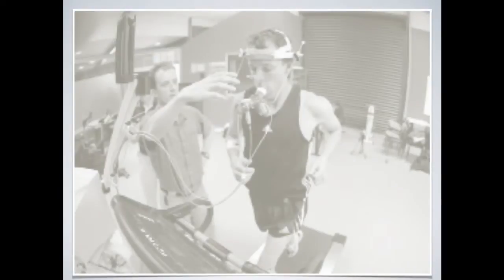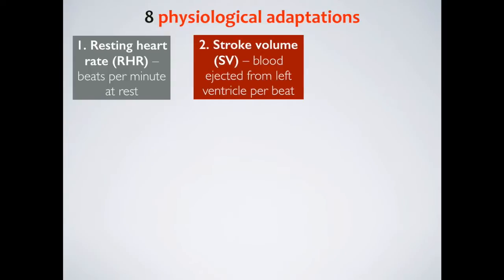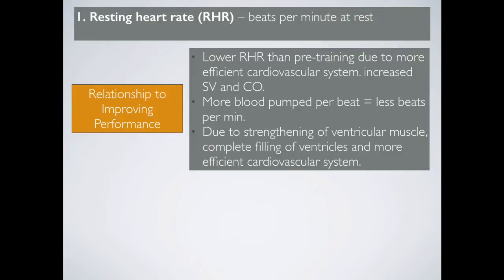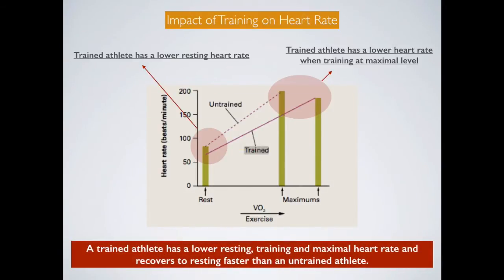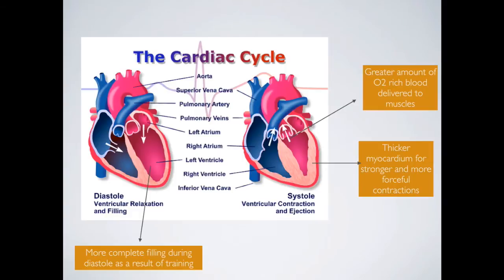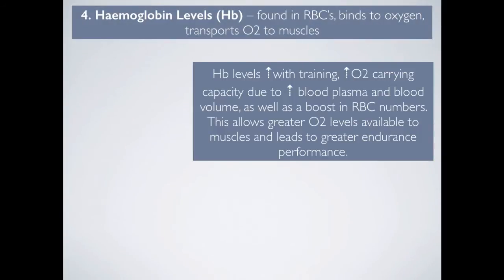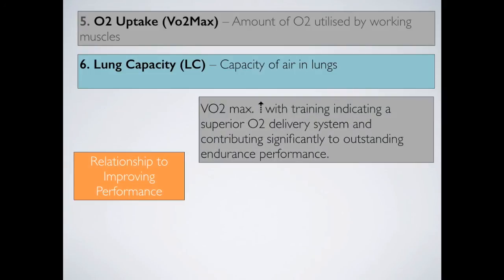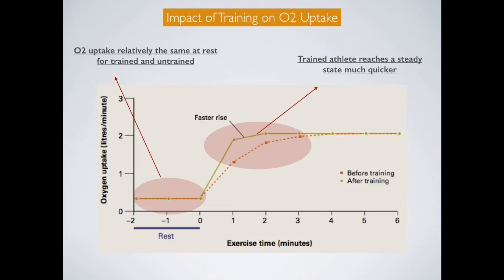Physiological Adaptations Part 1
This video addresses the following physiological adaptations to training:

Resting Heart Rate
Stroke Volume
Cardiac Output
Haemoglobin Levels
O2 Uptake
Lung Capacity

Tune to part two to learn more about Muscle Hypertrophy and the effect of training on fast and slow twitch muscle fibres.